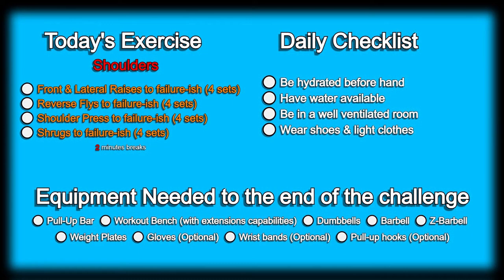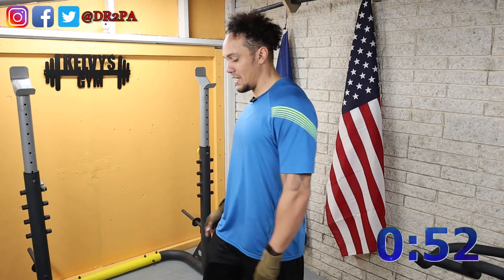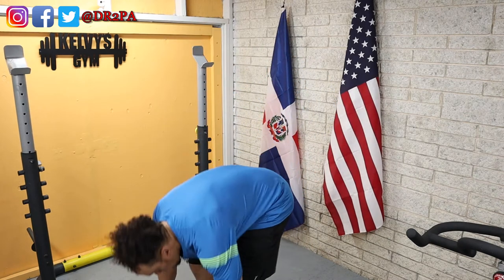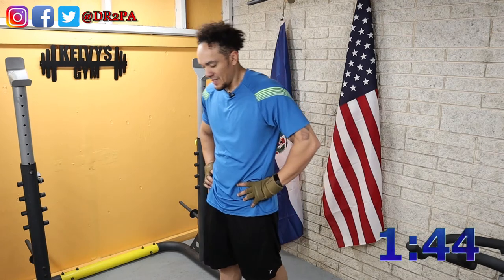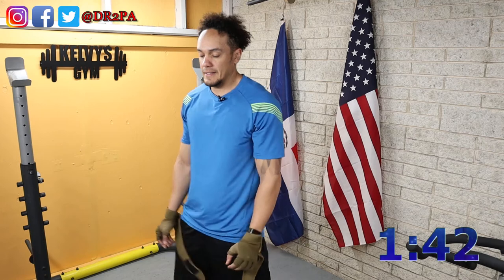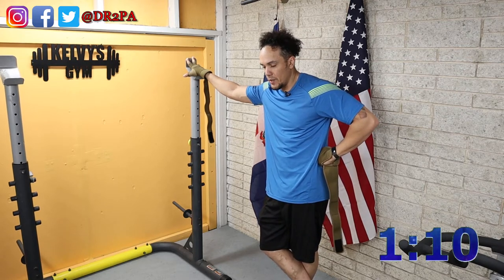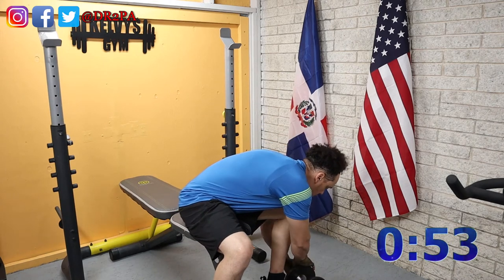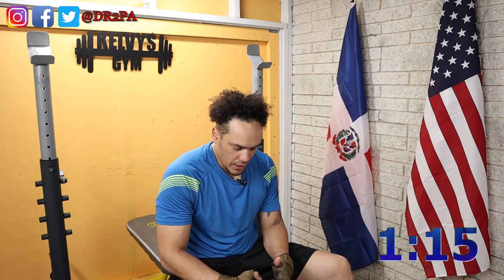Day 222 | 300 Days Fitness Challenge